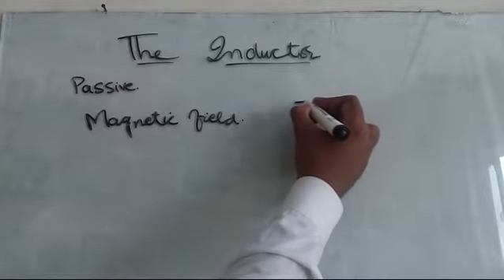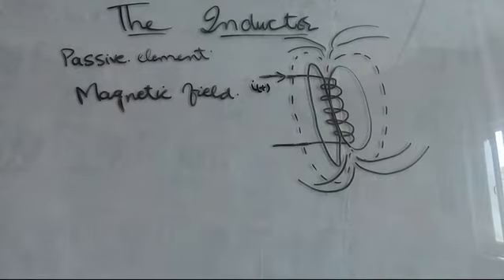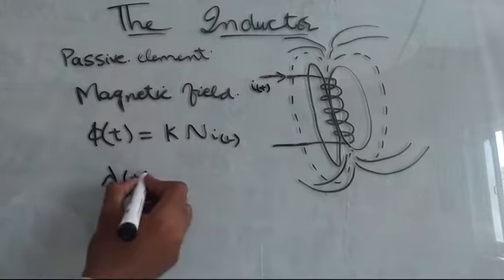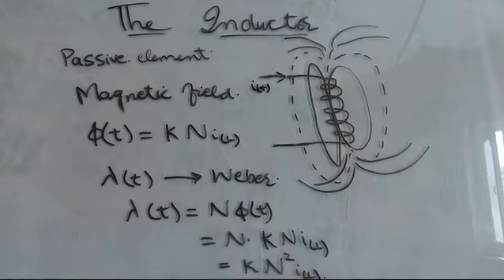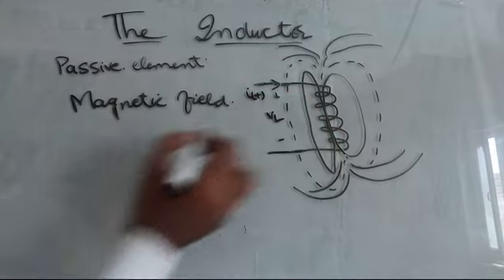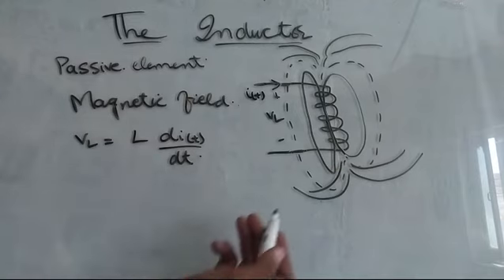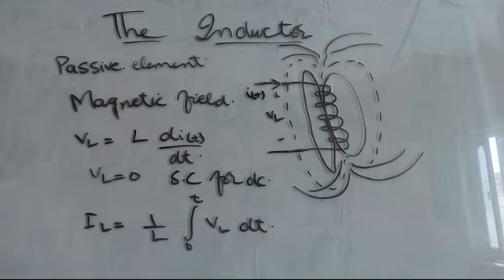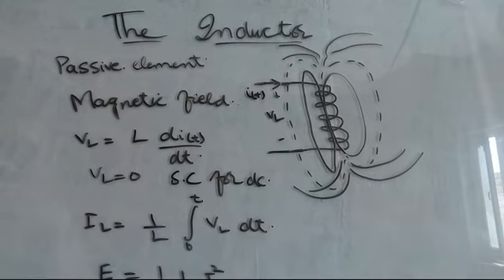Inductor | Inductance |Behavior of inductor with dc & ac voltage.